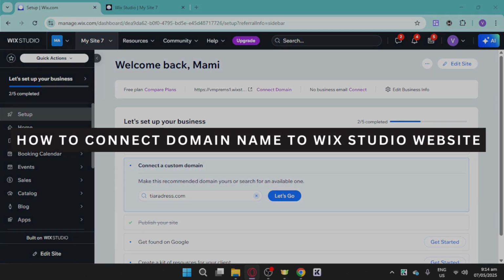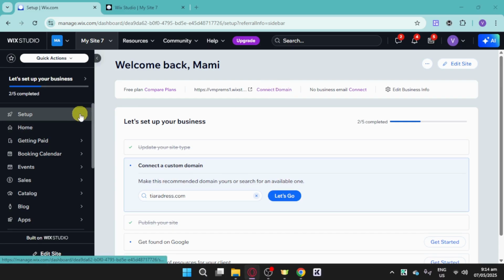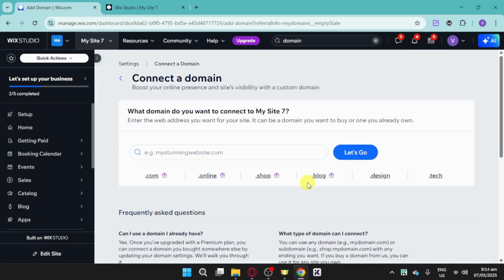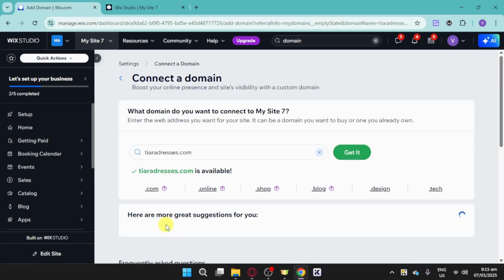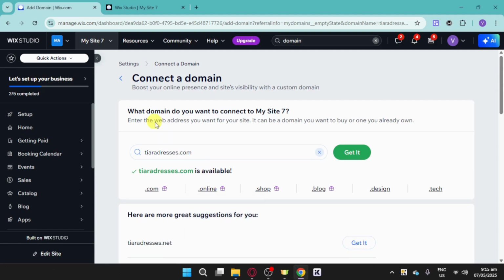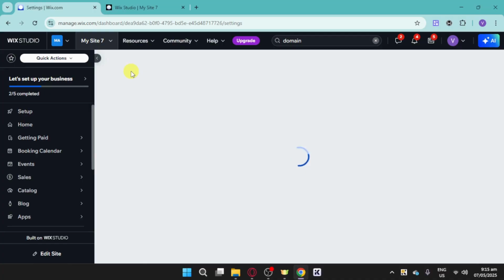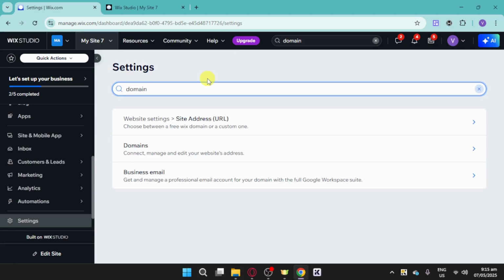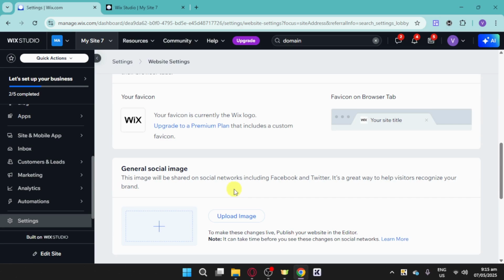How to Connect a Domain Name to Wix Studio | Wix Studio Tutorial (2027)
Want to make your Wix Studio website look more professional? In this tutorial, I’ll walk you step by step through how to connect a domain name to Wix Studio. Using your own domain instead of the default Wix URL builds trust, strengthens your brand, and makes your site easier to find.

I’ll guide you through connecting your purchased domain, updating DNS settings, and verifying that everything works properly. By the end, your Wix Studio site will be live on your custom domain.

In this tutorial, you’ll learn:
How to connect a domain name to Wix Studio
How to update DNS and verify domain ownership
Tips for troubleshooting common connection issues

Upgrade your website—learn how to connect your domain to Wix Studio today!